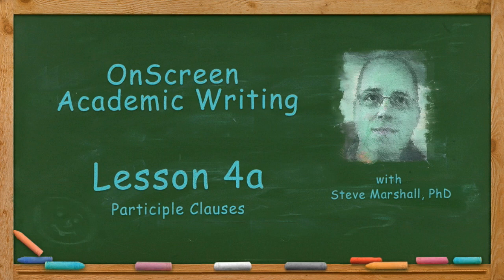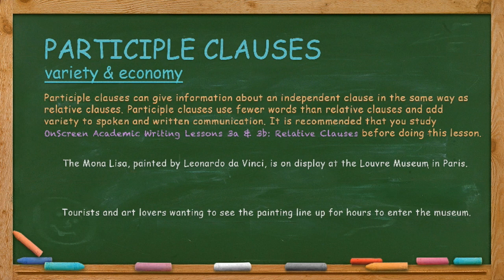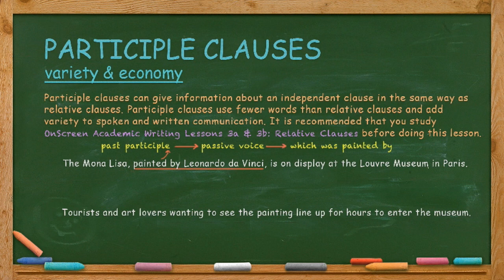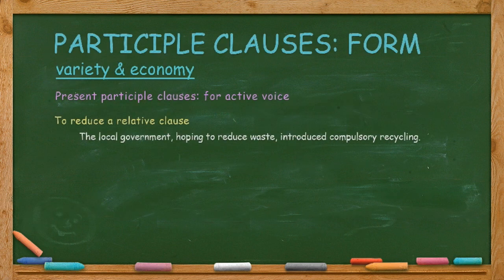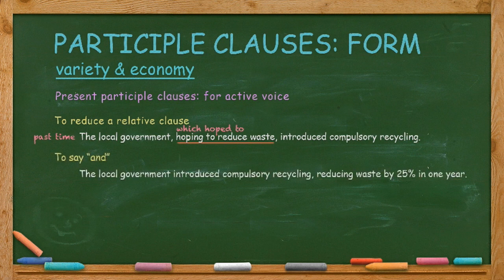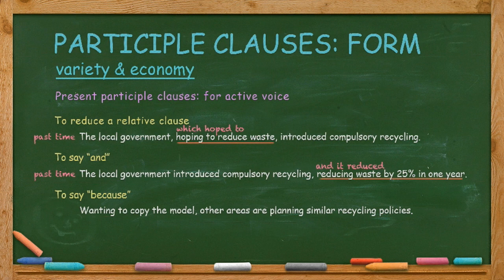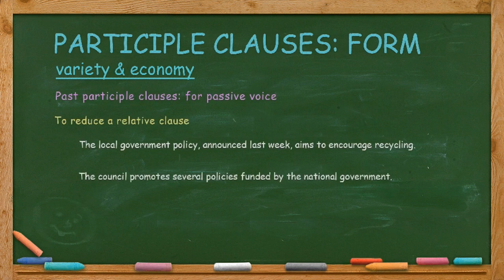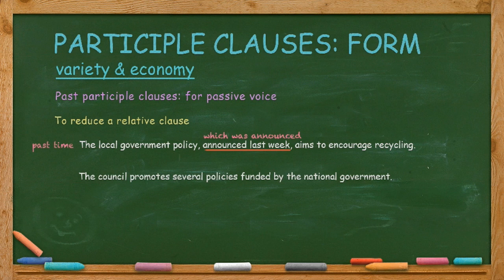How to Write Participle Clauses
Learn the rules for Participle Clauses in a two-part lesson, each part under 5 minutes! One of 13 short OnScreen Academic Writing lessons with clear description of rules and form, practice tasks, and summary.